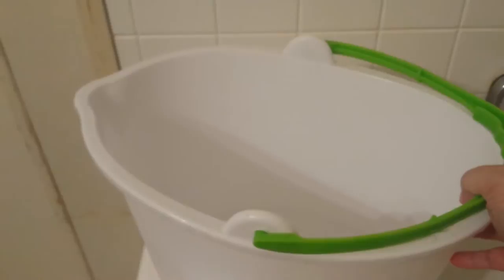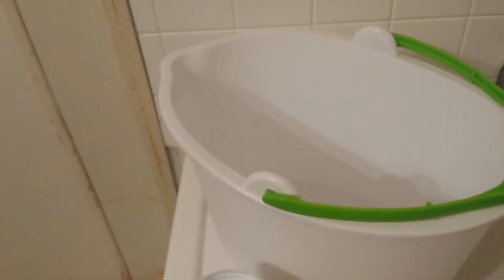My RuMPs wash routine - TRIGGER WARNING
Here it is. for those of you who wanted to see it. I told ya it was the same as everyone else's LOL

It's shaky ... sorry  :P  Also, I am not an editing genius and don't have the time to learn to be.

All of the links:  Including my other home based business :P